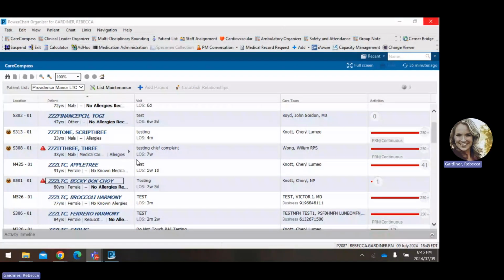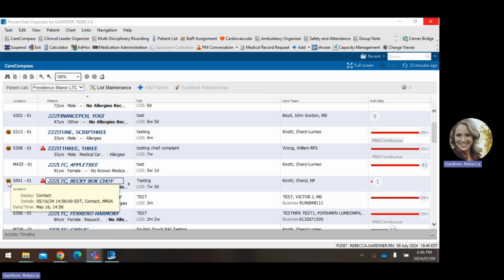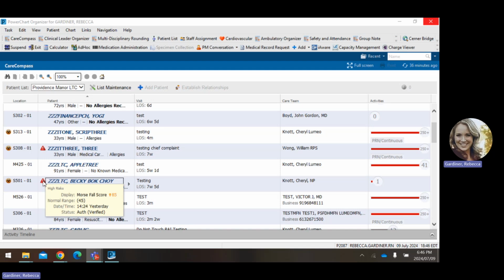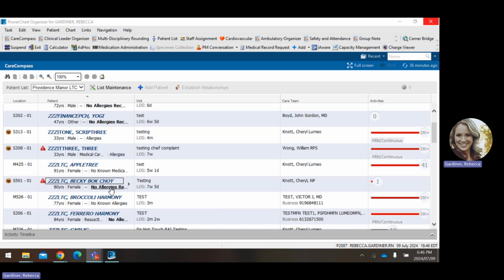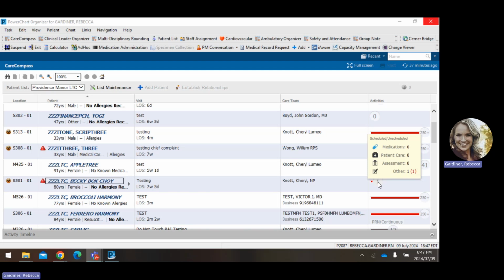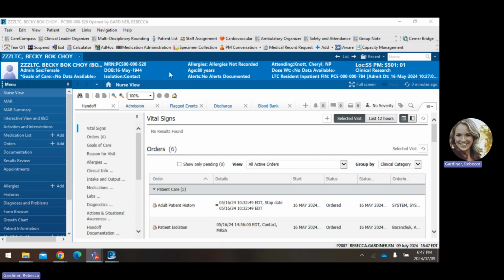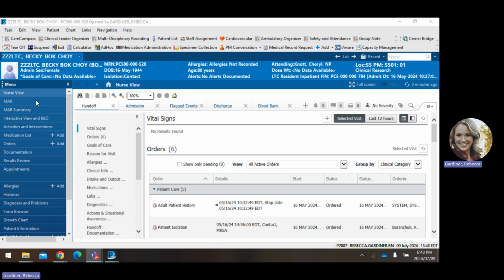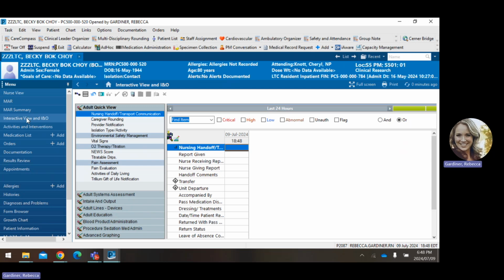Care Compass & PowerChart Overview